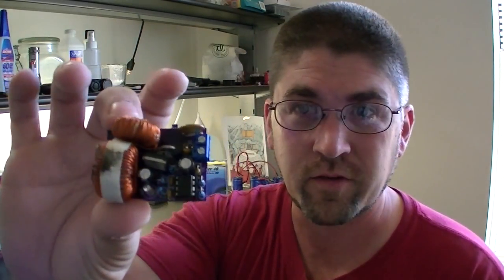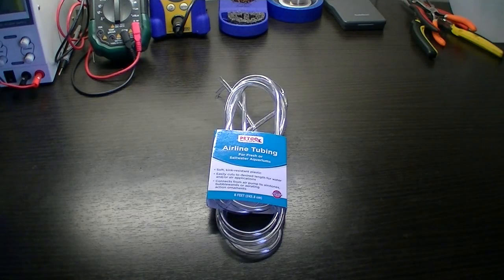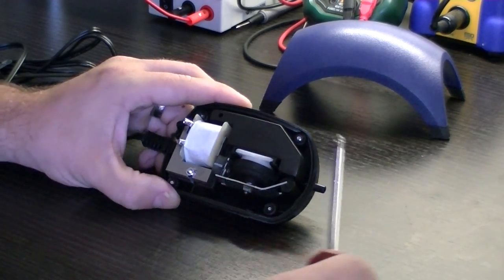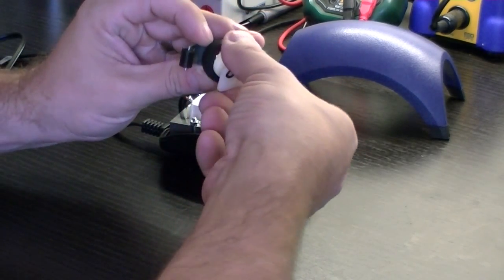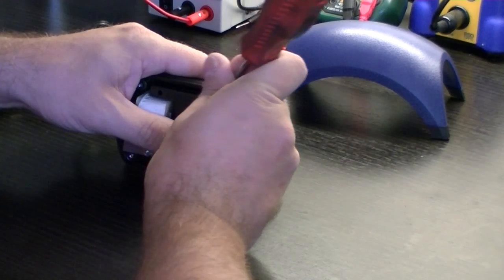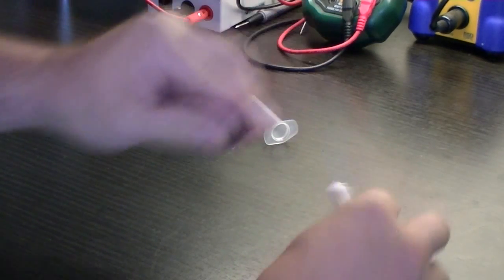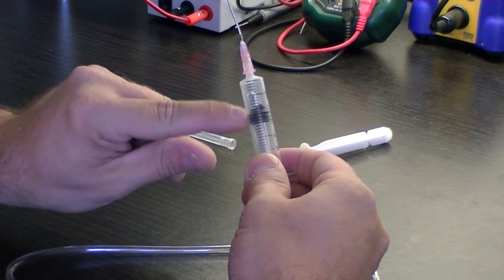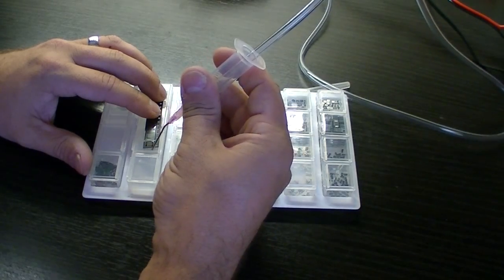DIY Manual SMD Vacuum Pick And Place Tool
Here is a cheap and easy way to build your own Vacuum Pick and Place machine for less then $40.  I didn't think of this idea but rather got my inspiration from this instructables page:

The one thing I did change is getting the same air pump rated for 40 gallon fish tanks instead of only 20 gallons since it was only $2 more and this also means more suction ability.

Items needed:
20-40 Gallon rated Tetra Whisper aquarium air pump
3 feet of aquarium air tubing
Dispensing syringe